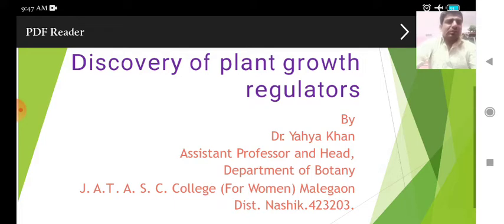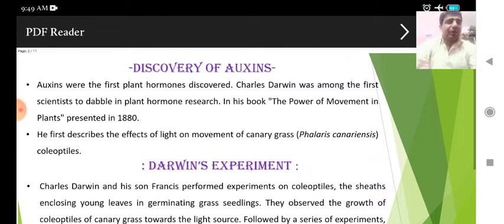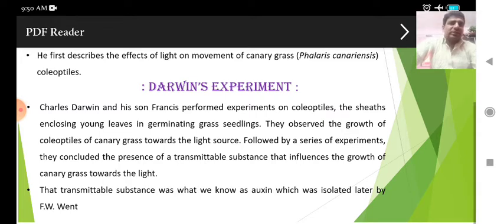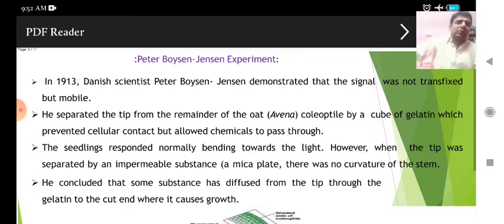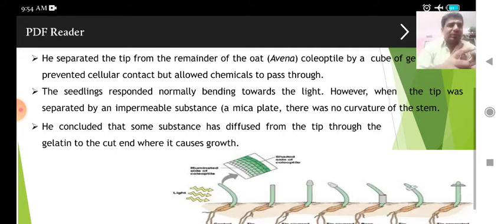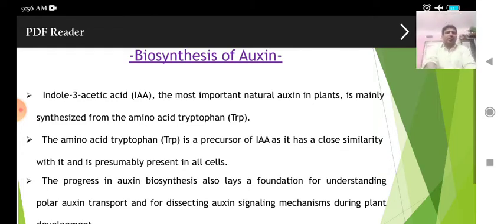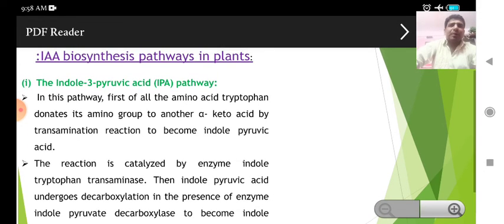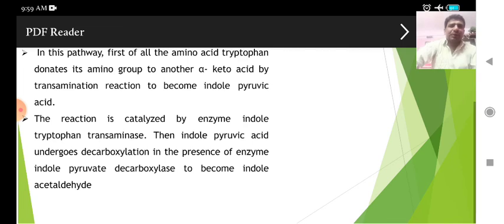TYBSc | Botany | Discovery of Plant Growth Regulators | Part-1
Subject: Botany
Class: TYBSc
Topic: Discovery of Plant Growth Regulators | Part-1

Video Lecture by:
Dr. Yahya Khan
(H.O.D. in Botany)

Malegaon Dist-Nashik